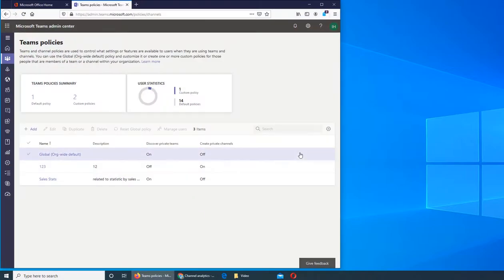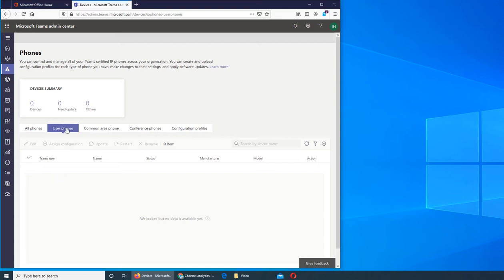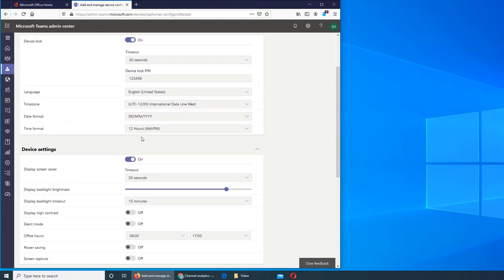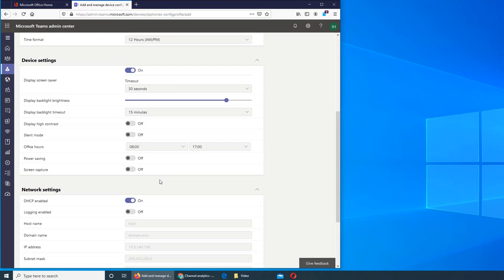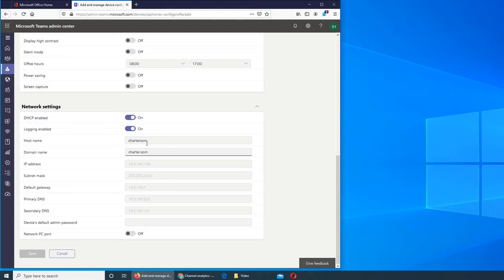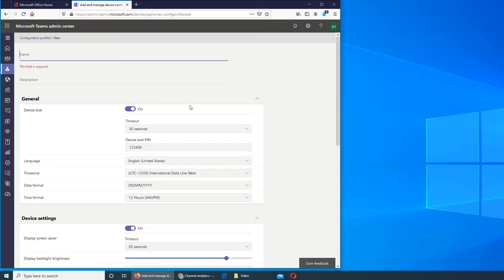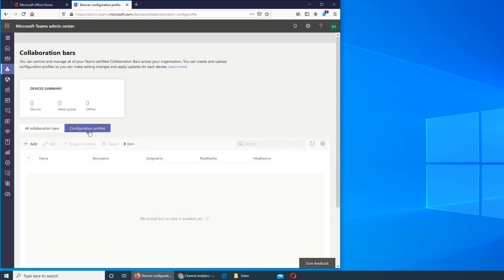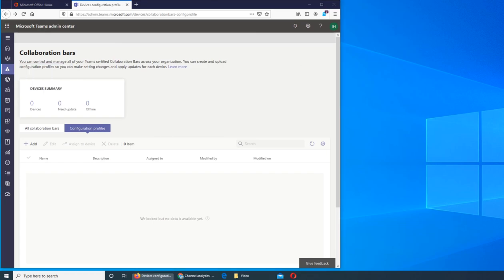4 - Devices & Phones in Microsoft Teams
in this video we explore devices and phones configurations profiles in microsoft teams

Phones
You can control and manage all of your Teams certified IP phones across your organization. You can create and upload configuration profiles for each type of phone you have, make changes to their settings, and apply software updates.

Collaboration bars
You can control and manage all of your Teams certified Collaboration Bars across your organization. You can create and upload configuration profiles so you can make setting changes and apply updates for each device.